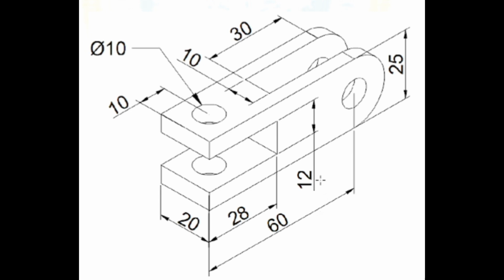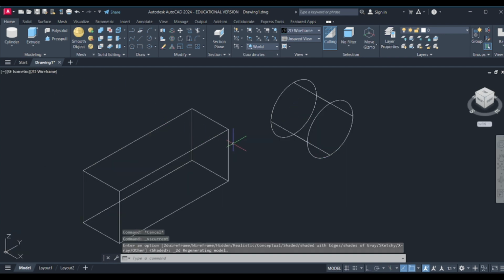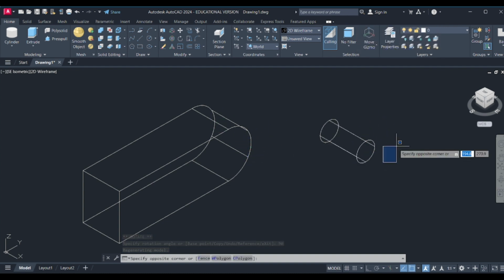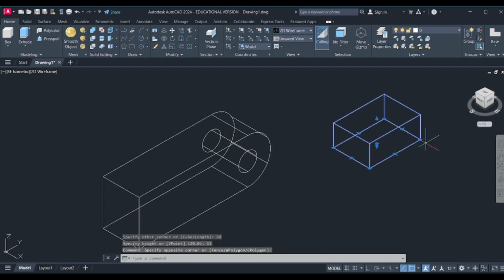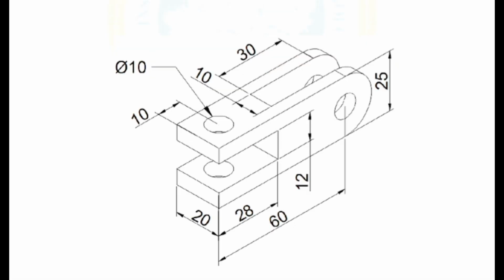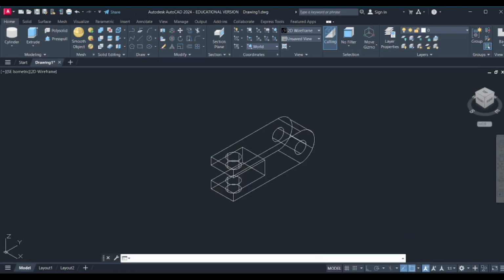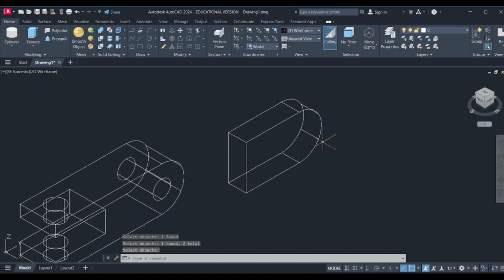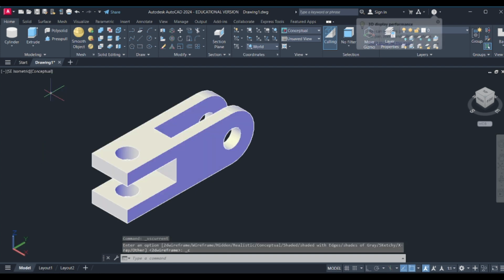3D solid modelling Q4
This video helps the students to draw the 3D solid model of the given component using AutoCAD primitives and Boolean operations